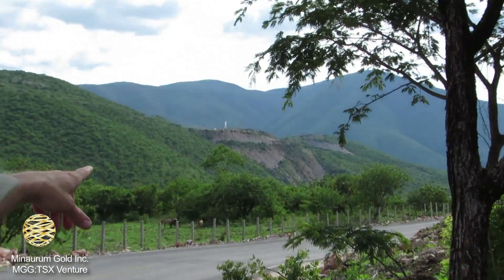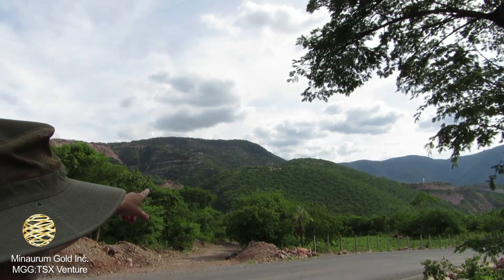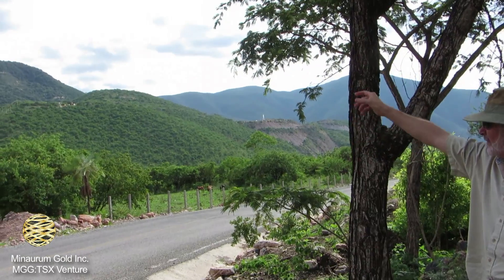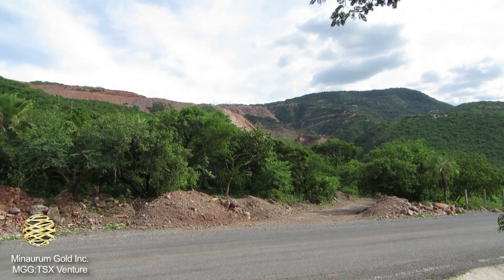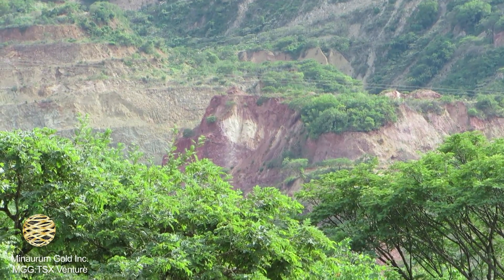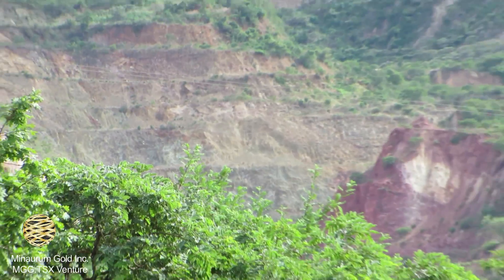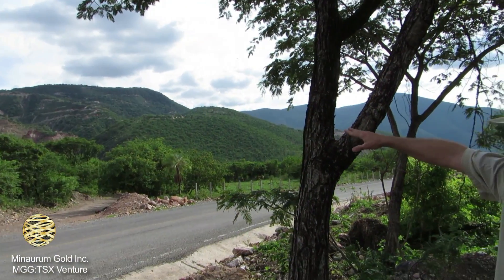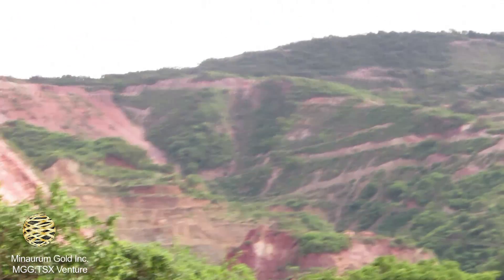The Eureka Drill Hole That Started It All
David Jones, Senior Geologist & Director of Minaurum Gold describes the original exploration efforts that eventually became the well know 19 million ounce Guerrero Gold Belt.  From the drill hole that hit right down in the center of Nukay (now Los Filos) to what is now an 80km trend of mineralized skarn gold discovery deposits.

Please refer to our Disclaimer for Forward Looking Statements and other items